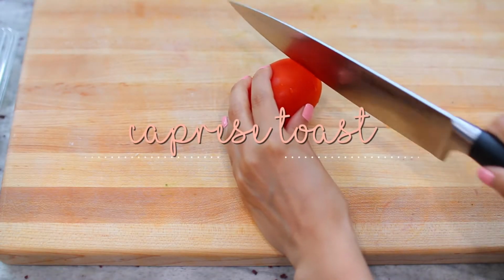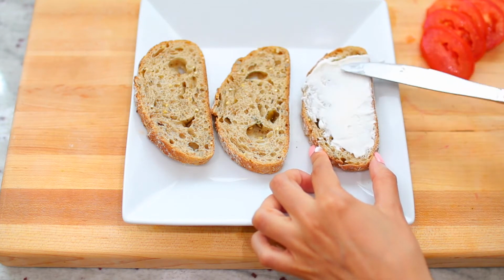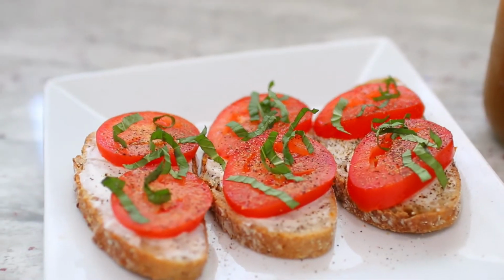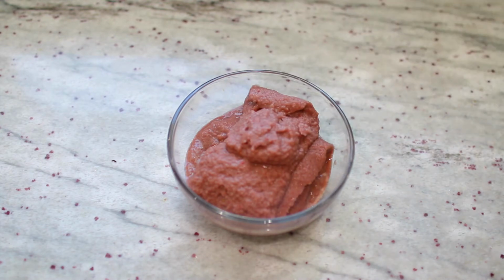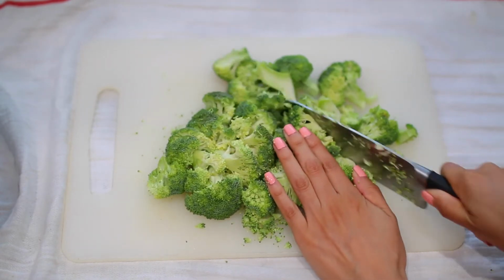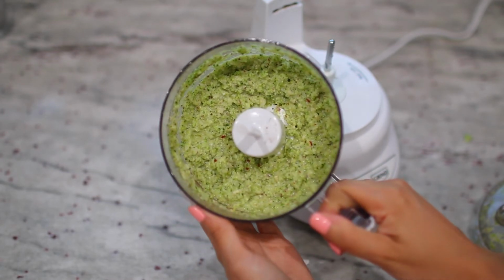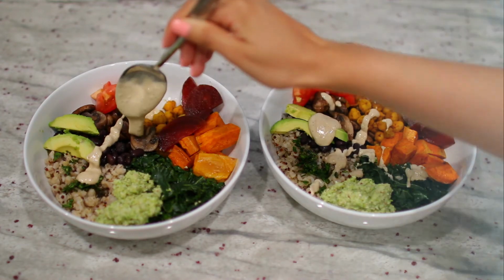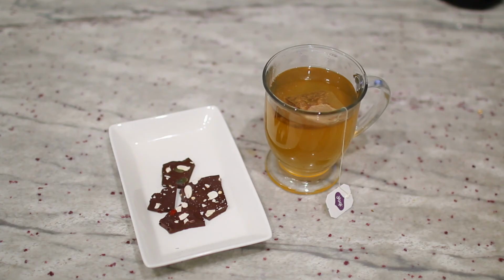Vegan Challenge Day 4! | Easy Vegan Recipes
Hi Friends! Today I'm sharing DAY 4 of my Vegan Challenge Week! Do you have a favorite vegan recipe? Let me know in a comment! xx Pamela

WHAT I MADE:
Caprese Toast with Vegan Cream Cheese
Acai Bowl
Buddha Bowl with Broccoli Pesto

Why hello there! I'm a professional beauty writer who loves to share makeup and skincare reviews, hauls and much more! Thank you for visiting my channel!